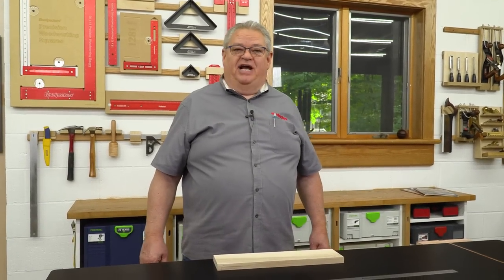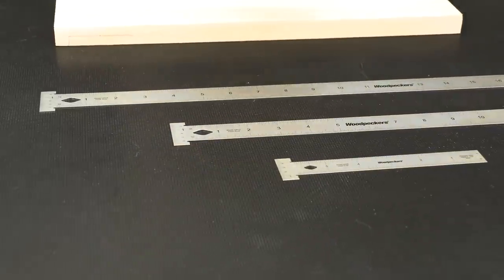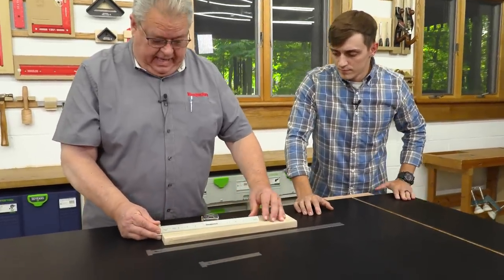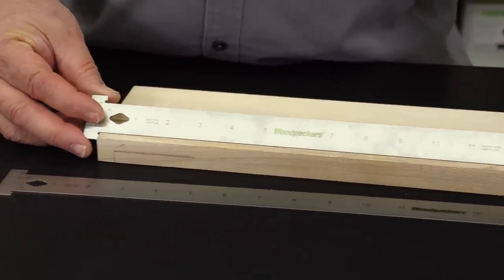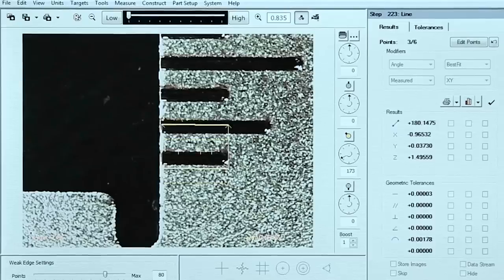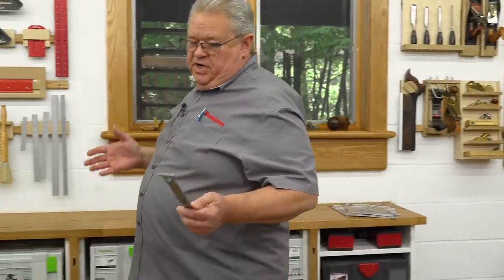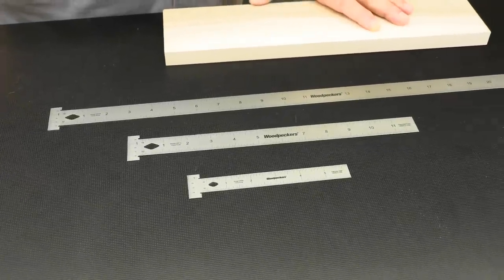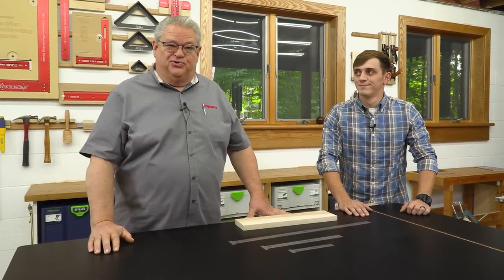Hook Rules | Woodpeckers Deep Dive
Jeff, and special guest Jay Mowder, take a deep dive into our latest OneTIME Tool Hook Rules!